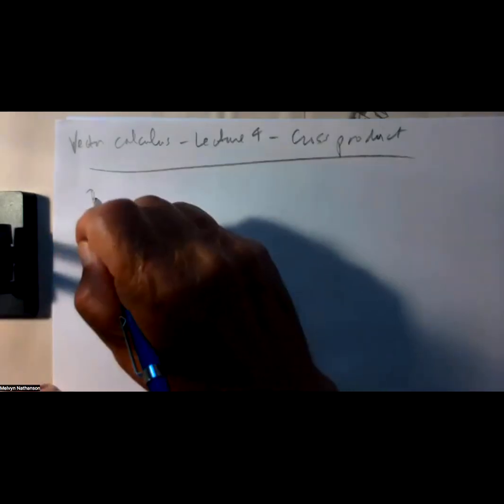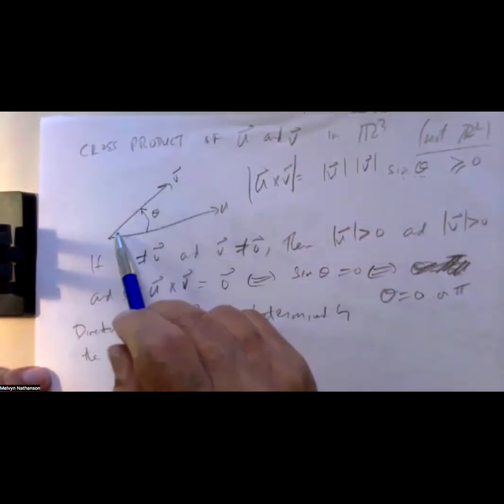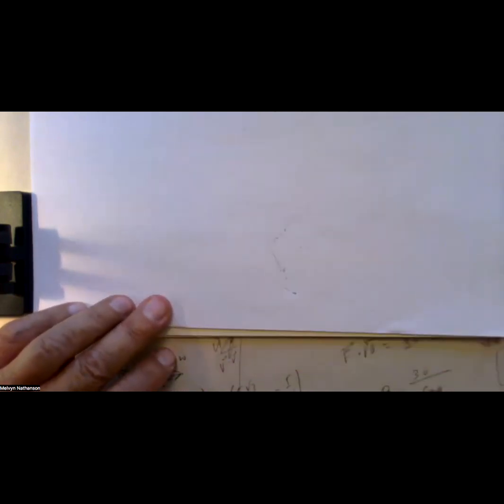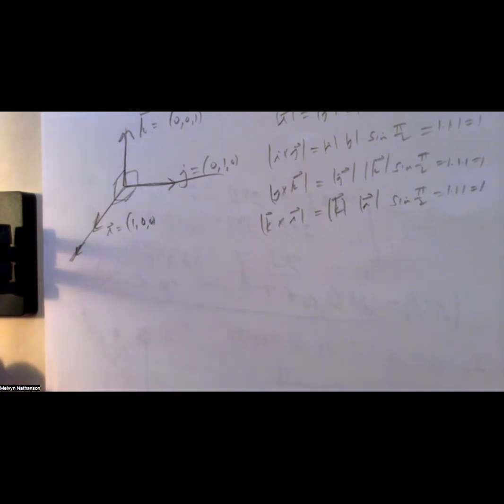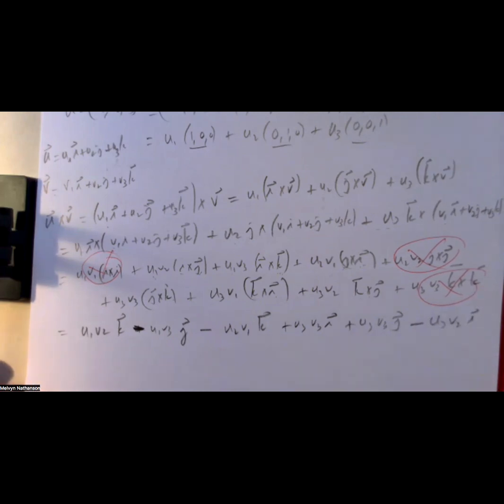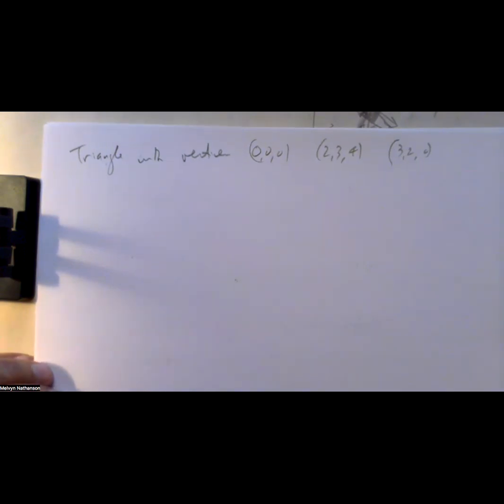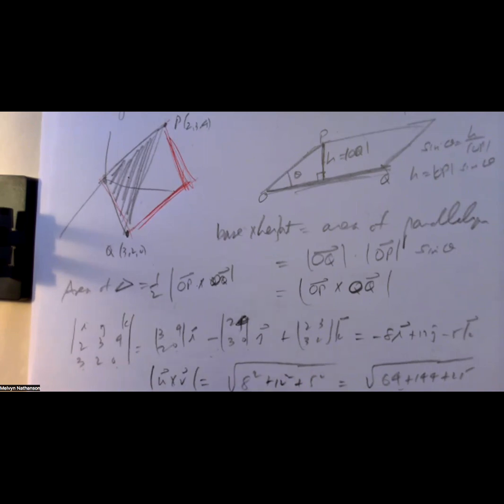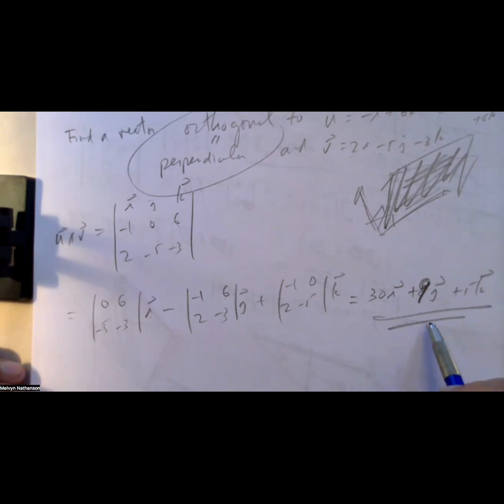Vector Calculus - Zoom lecture 4- cross product